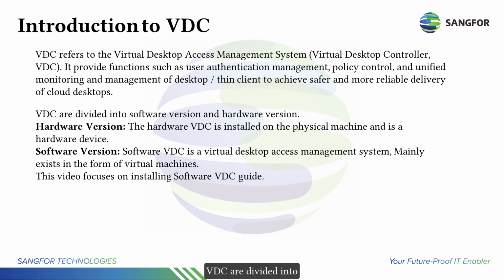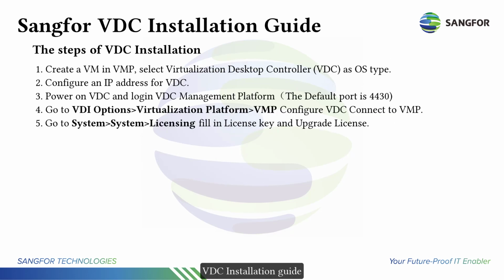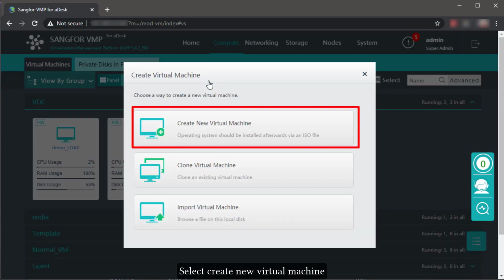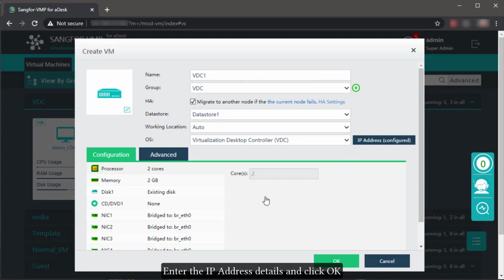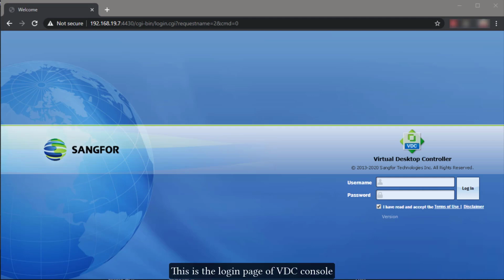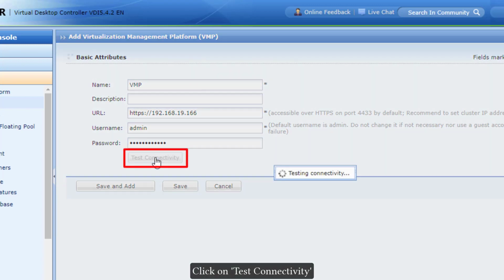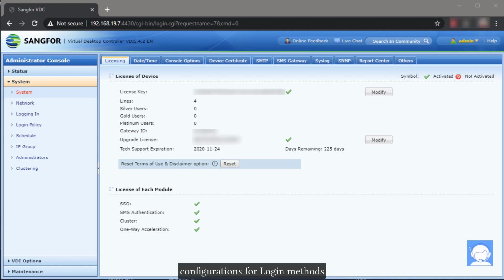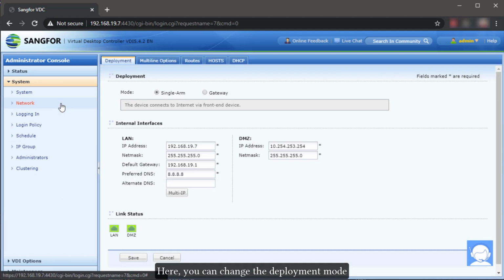Sangfor VDC Installation guide